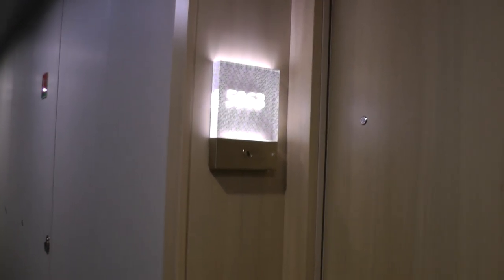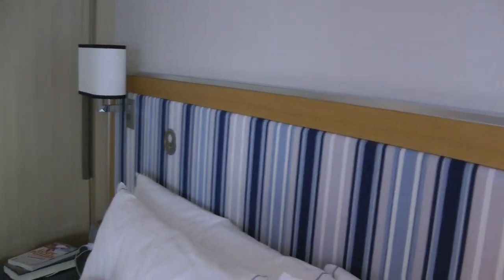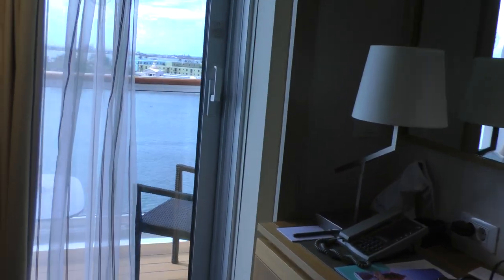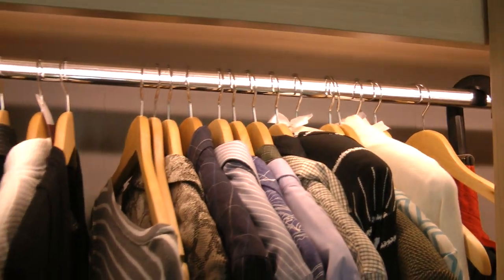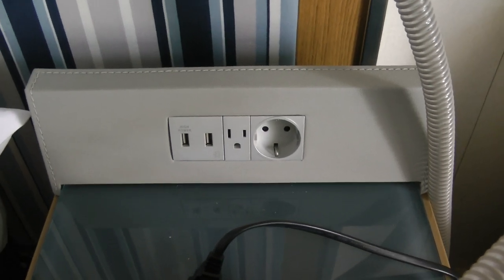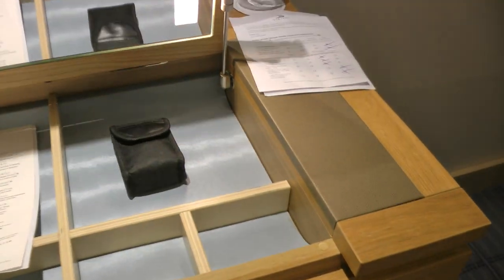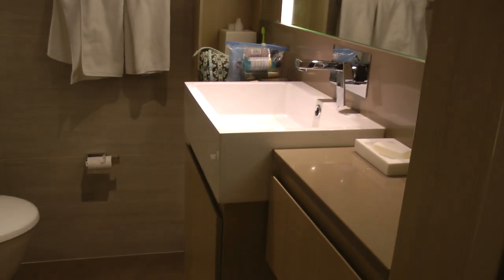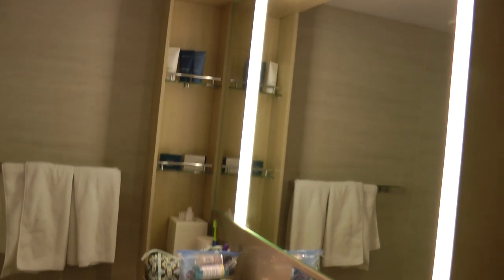detailed tour of a deluxe veranda cabin on Viking Ocean cruise ship Viking Sea on Caribbean cruise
This is the detailed version of the tour of our deluxe veranda cabin on Viking Sea during a Caribbean West Indies cruise in late February and early March of 2018. This one shows all manner of details like electrical plug outlets, drawers, and other nice details of the cabin that are easily missed plus an overview of the room in general. These are very nice cabins with lots of thoughtful features.